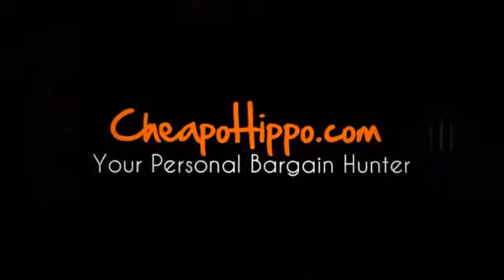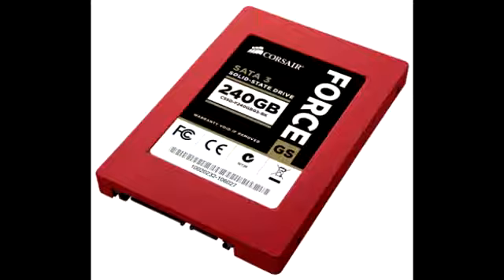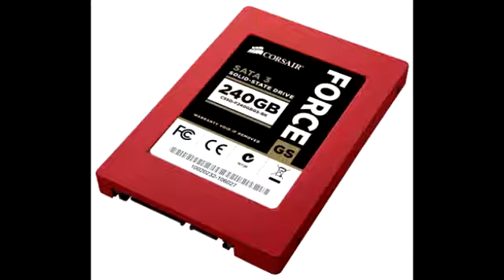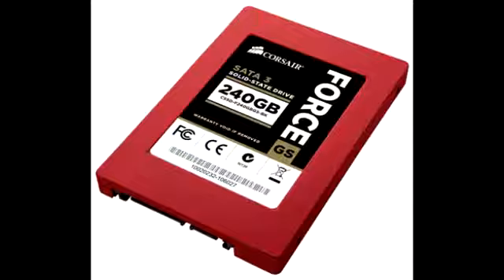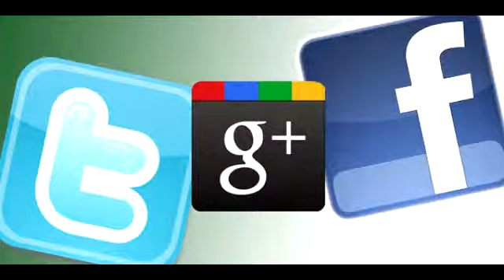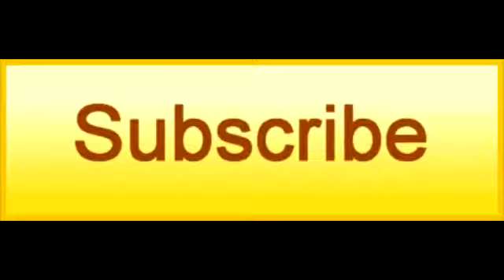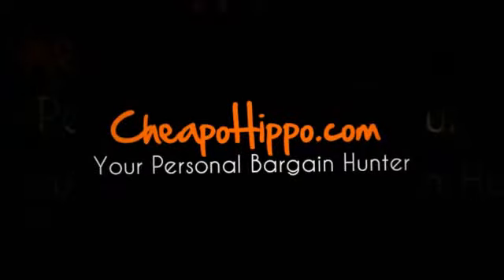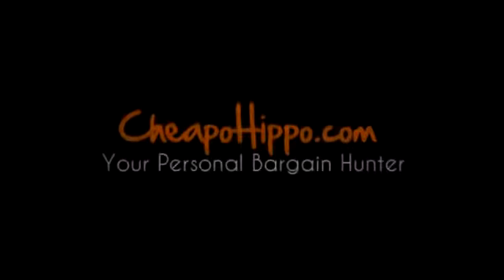Corsair Force Series GS SSD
Corsair Force Series GS SSD for $? + Shipping